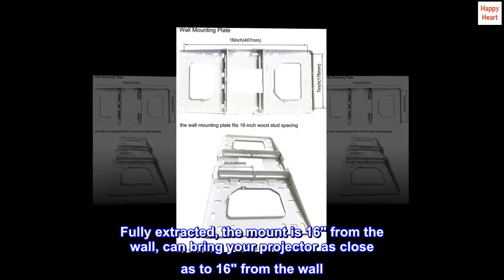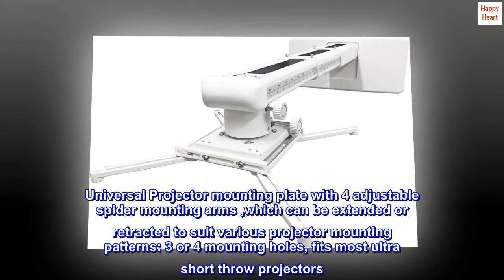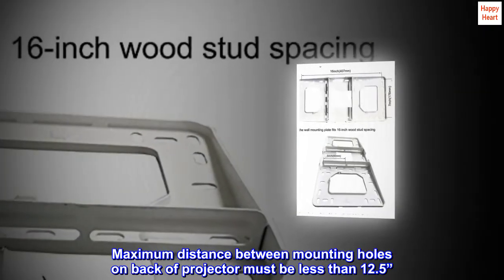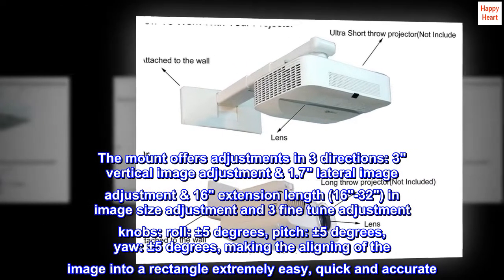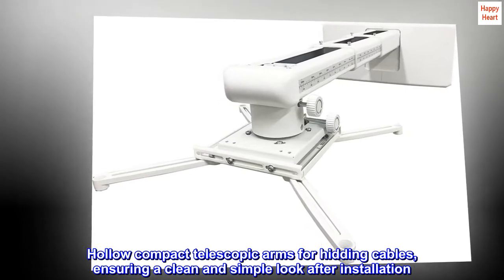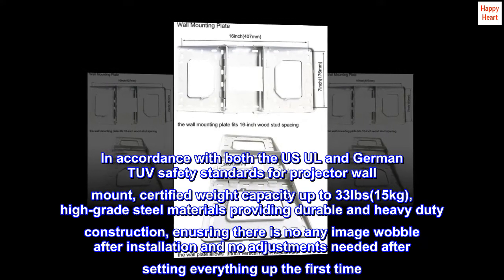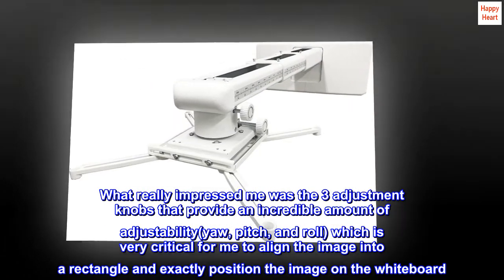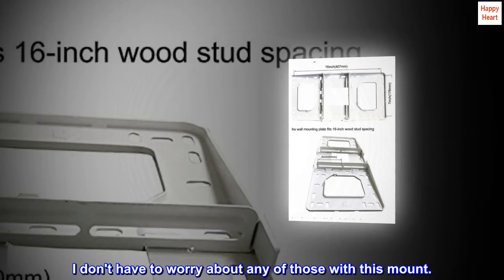Viewtech Universal Ultra Short Throw Projector Wall Mount Fully Adjustable: 16"-32"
Fully extracted, the mount is 16" from the wall, can bring your projector as close as to 16" from the wall. Fully extended, the mount is 32" from the wall, can bring your projector as far as to 32" from the wall. Package size: 19.5" x 8" x 10.4"
Universal Projector mounting plate with 4 adjustable spider mounting arms ,which can be extended or retracted to suit various projector mounting patterns: 3 or 4 mounting holes, fits most ultra short throw projectors. Maximum distance between mounting holes on back of projector must be less than 12.5”. Highly recommended for projectors with throw ratio: 0.18 to 0.35.
The mount offers adjustments in 3 directions: 3" vertical image adjustment & 1.7" lateral image adjustment & 16" extension length (16"-32") in image size adjustment and 3 fine tune adjustment knobs: roll: ±5 degrees, pitch: ±5 degrees, yaw: ±5 degrees, making the aligning of the image into a rectangle extremely easy, quick and accurate
Hollow compact telescopic arms for hidding cables, ensuring a clean and simple look after installation. Fits 16-inch wood stud spacing.
In accordance with both the US UL and German TUV safety standards for projector wall mount, certified weight capacity up to 33lbs(15kg), high-grade steel materials providing durable and heavy duty construction, enusring there is no any image wobble after installation and no adjustments needed after setting everything up the first time
Very Durable and Versatility
What really impressed me was the 3 adjustment knobs that provide an incredible amount of adjustability(yaw, pitch, and roll) which is very critical for me to align the image into a rectangle and exactly position the image on the whiteboard. if you know something about ultra short throw projector, you would definitely know even the smallest change in projection distance or slightest bump will mess up the projection on your screen and make the image trashy. I don't have to worry about any of those with this mount.